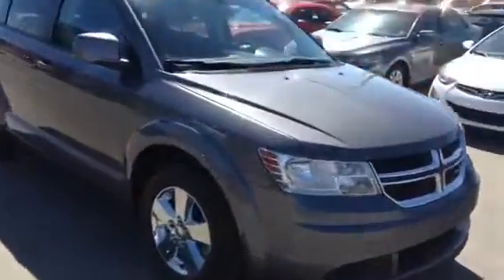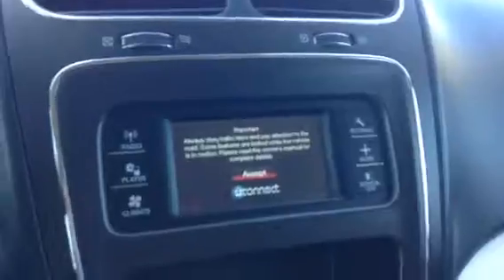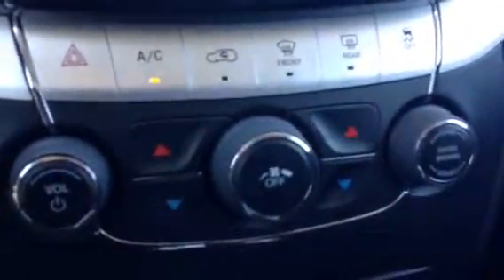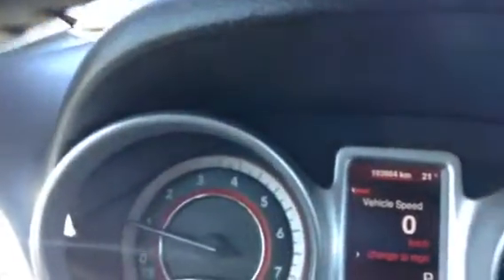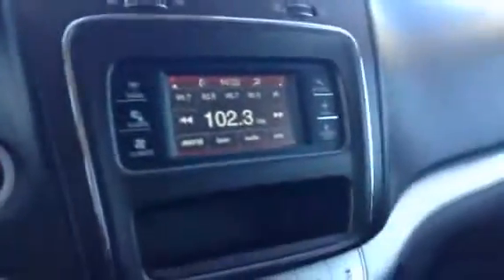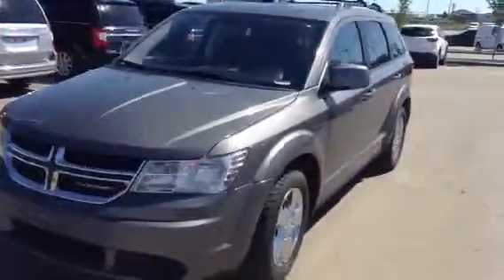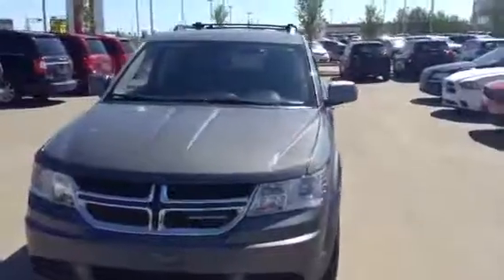2013 Dodge Journey